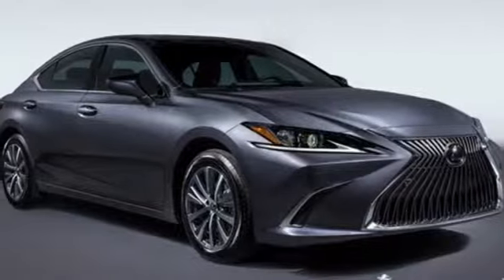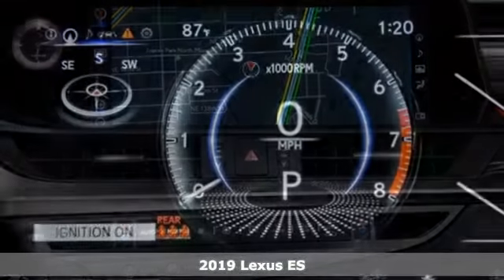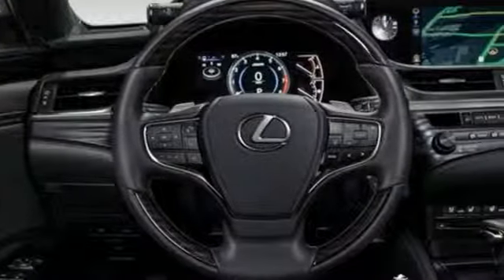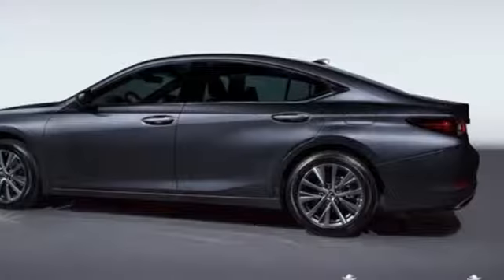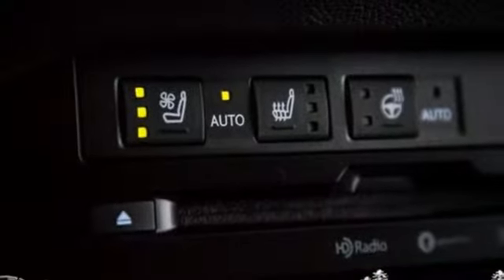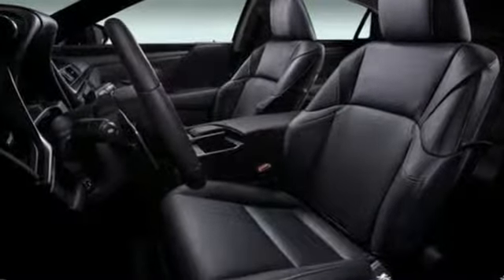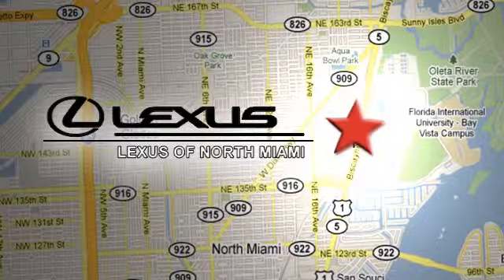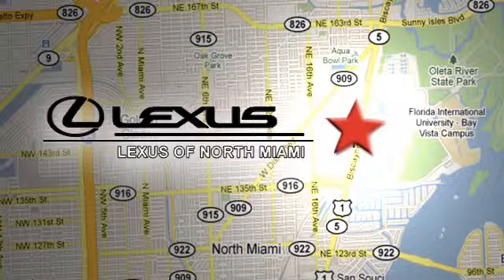New 2019 Lexus ES Miami, FL #9291300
Year: 2019
Make: Lexus
Model: ES
Trim: 350
Engine: 3.5L V6 DOHC Dual VVT-i 24V
Transmission: 8-Speed Automatic
Color: Gray
Interior: Blk Nuluxe (Ld)
Stock #: 9291300
VIN: 58ABZ1B14KU024280
Nebula Gray Pearl 2019 Lexus ES 350 FWD 8-Speed Automatic 3.5L V6 DOHC Dual VVT-i 24V Blk Nuluxe (Ld).brbrRecent Arrival! 22/33 City/Highway MPG

Address:
14100 Biscayne Blvd